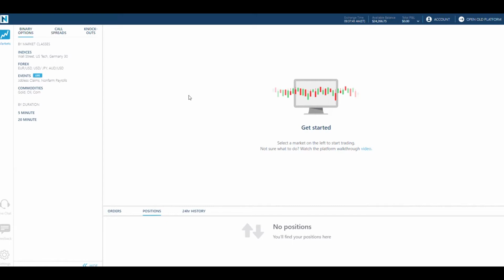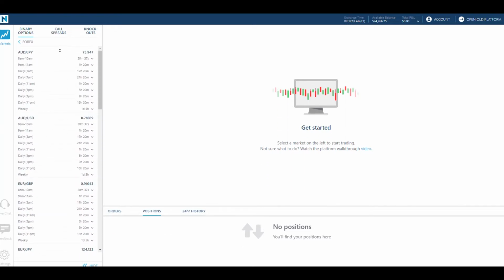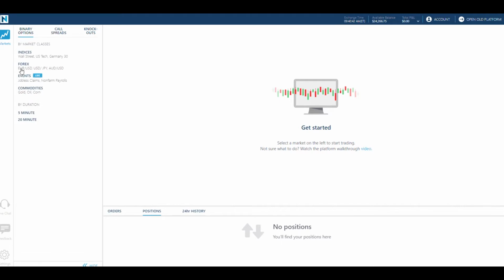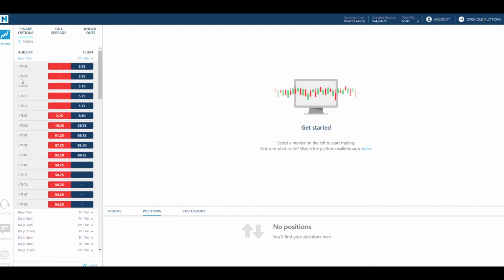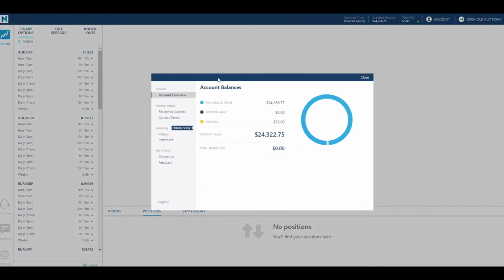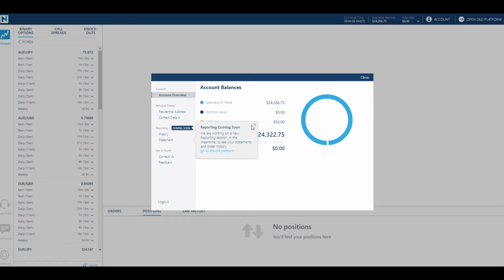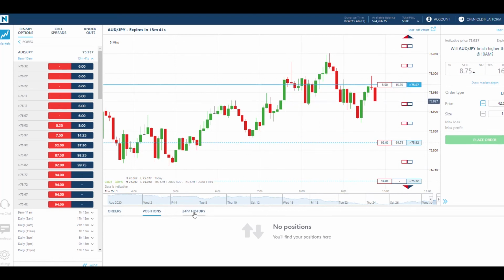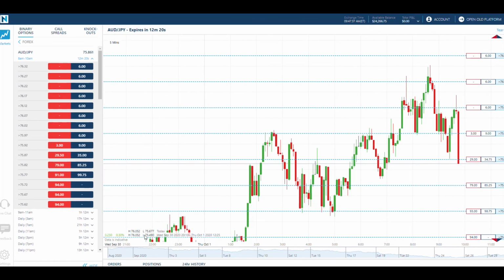Dexfxmarkets.com Nadex Ninja Nadex new platform